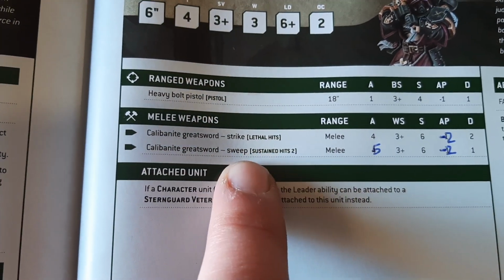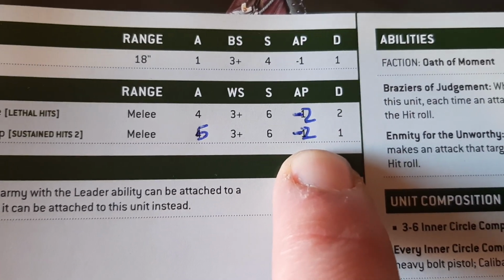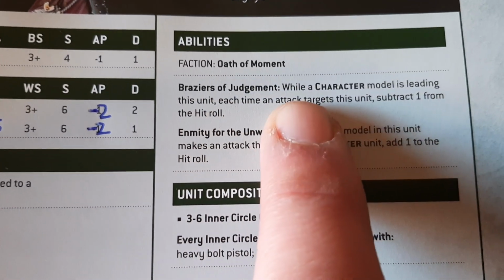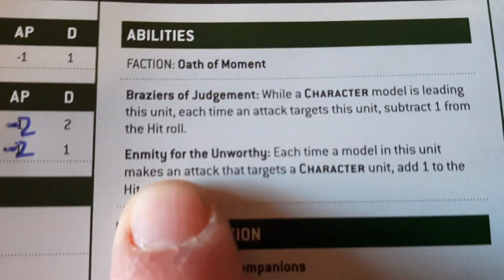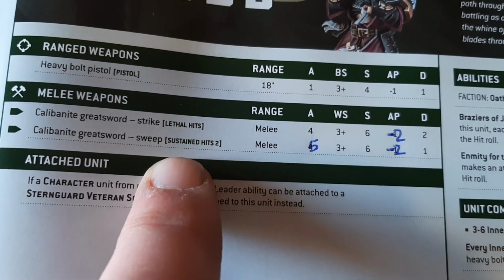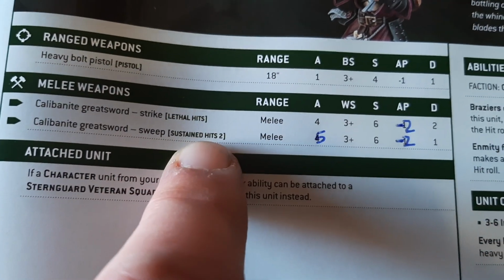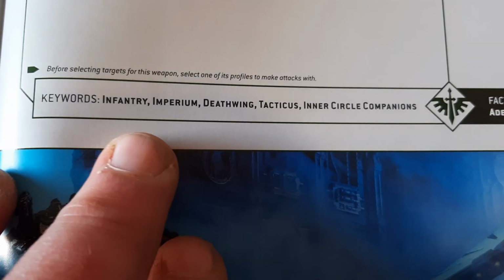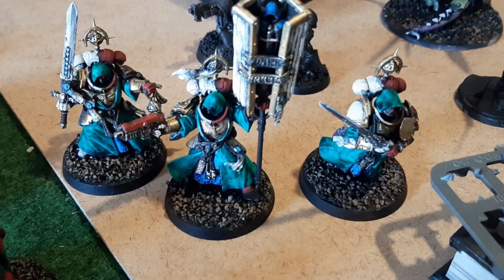The Weekly Wednesday Wargaming Q&A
this week I answer some more questions from you guys and don't forget to vote for next Mondays painting video enjoy guys